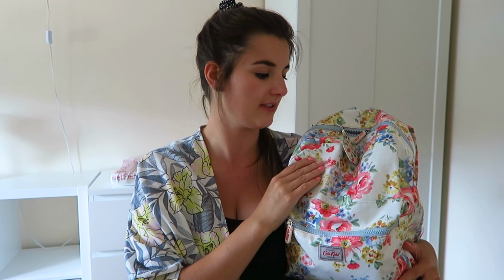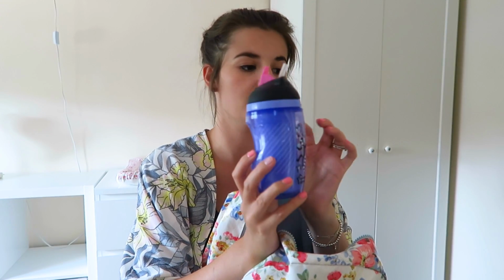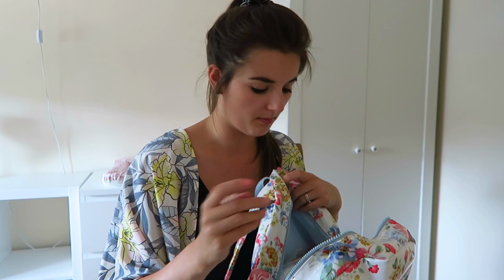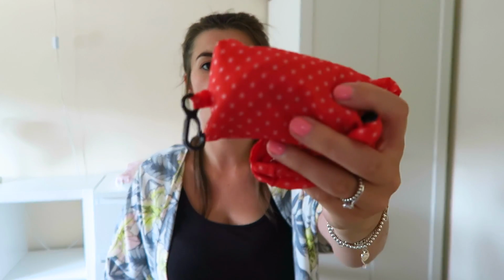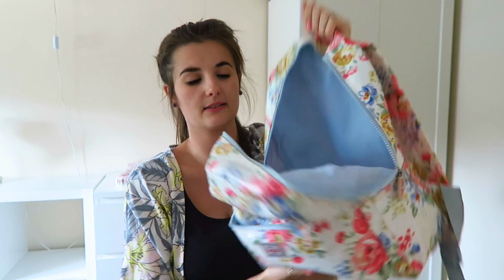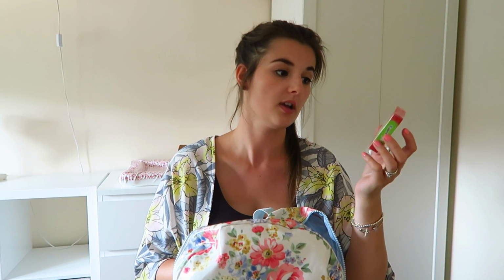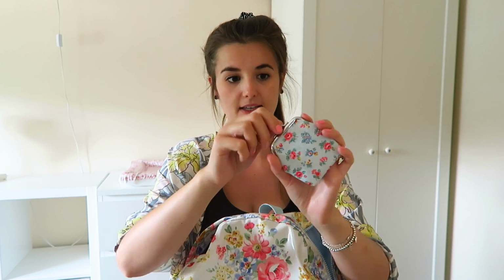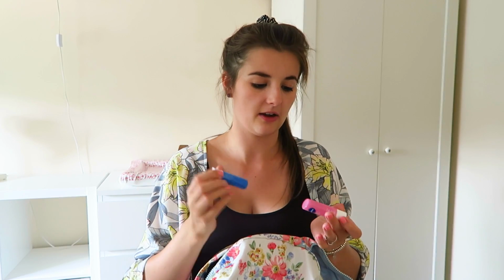Whats In Phoebe's Toddler Bag?! | Phoebe & Me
♡ BUMP THE QUALITY TO 1080P ♡

Hiya everyone,

Back today with my long awaited video showing you what's in our toddler changing bag! I can't believe how different it is compared to my last one when she was a baby! Hope you all enjoy it, sorry its a little scatty!

Jess
xxx

ABOUT US

Hiya! I'm Jess, and I'm 24, new & first time mumma to little P, who is 1 & I'm a fiancee to Neil, 27. We live in Norwich and have a little cat called Roo! On my channel you can expect to find daily vlogs, advice, hauls & general mum life! If you would like to work with me, then please get in touch by emailing me. ♡